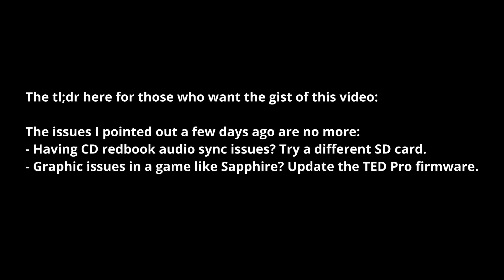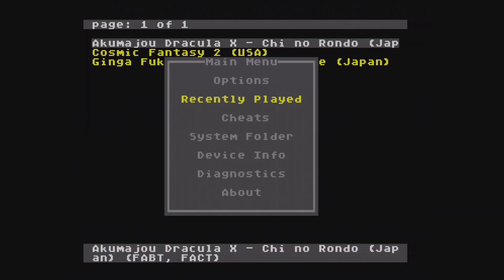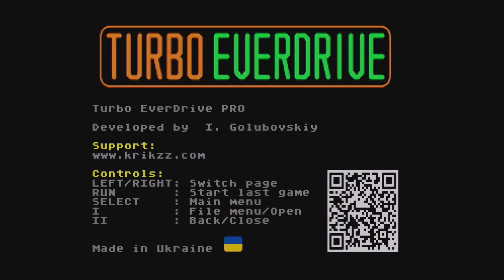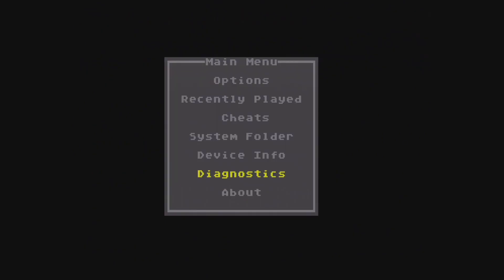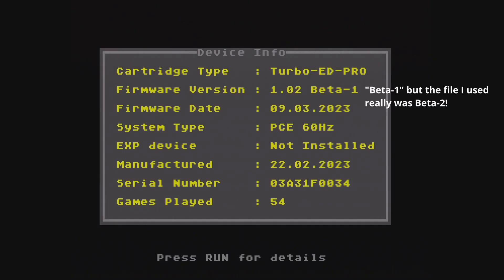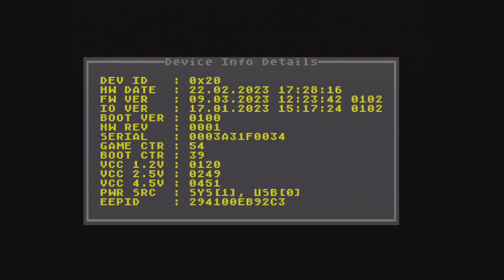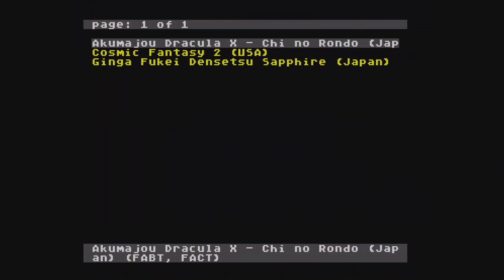Turbo EverDrive Pro corrections update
This is an update to my previous review/overview video of the Turbo EverDrive Pro from krikzz.

Basically, the audio sync issues were due to SD card compatibility, and the graphic issues in Sapphire were fixed with a firmware update (1.02 beta-2).

All footage captured from a Core Grafx via RGB (mickris mod) into a RetroTink 5X into an AverMedia 4k (but captured at 1080p).